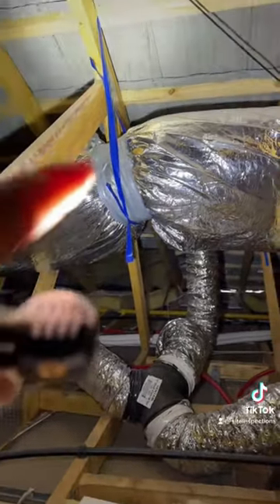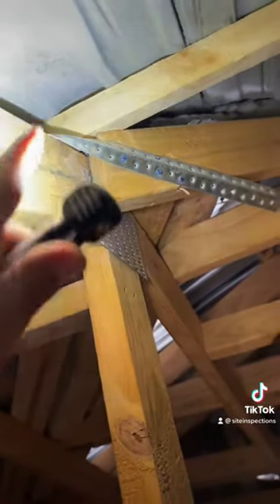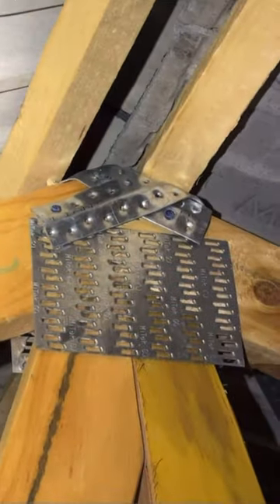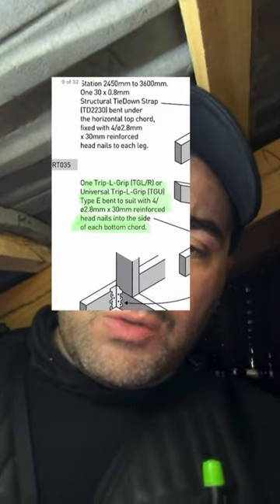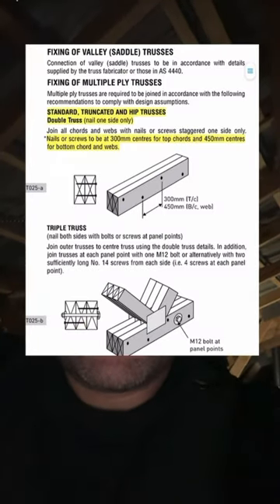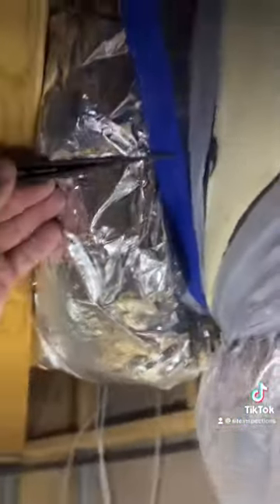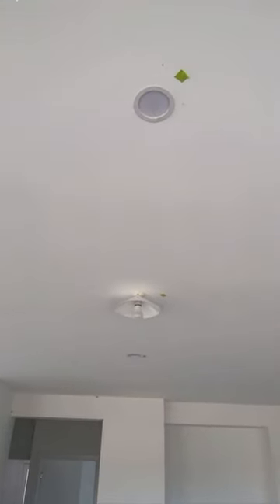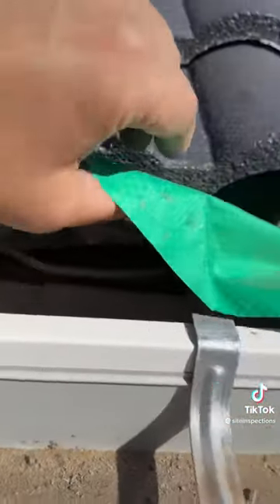Brand New Home Inspection Gone Wrong: No Insulation, Leaking Bathrooms, and Non-Compliant Frame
Join us for a shocking handover inspection of a brand new home. Our team discovered major defects that were missed by a registered building inspector, including the absence of proper insulation, leaking bathrooms, and a non-compliant frame.

Watch as we conduct a small flood test to uncover the bathroom leaks and reveal the careless installation of insulation. This video showcases the importance of thorough inspections, even for brand new homes.

It's alarming to see that the bags of insulation were just thrown in and the frame was already passed by a registered building inspector, despite being non-compliant.

Don't miss this eye-opening episode of Site Inspections, featuring our very own TikTok Inspector! Join us as we showcase our commitment to providing high-quality inspections and uncover the truth about what can go wrong with new homes.

Every little bit counts and we greatly appreciate your support!

And if you found value in our work, consider leaving us a review:

to support our mission to bring transparency to the construction industry.